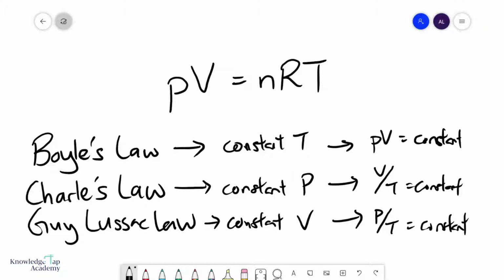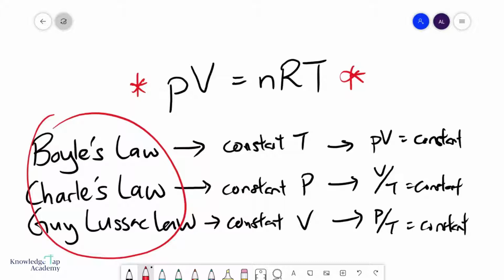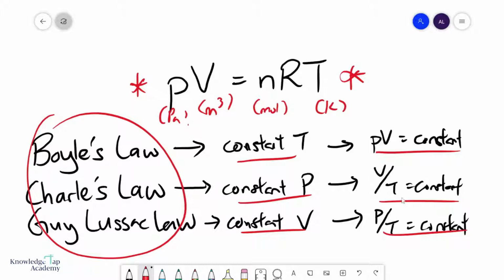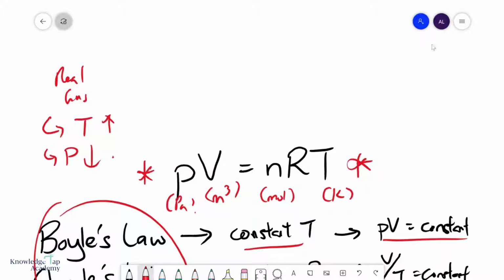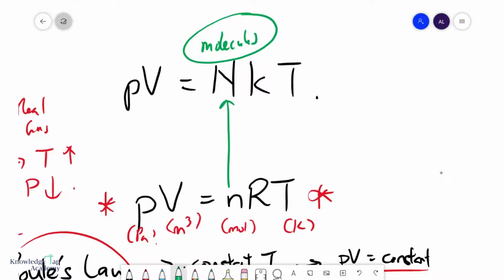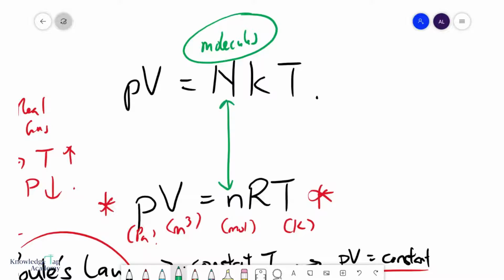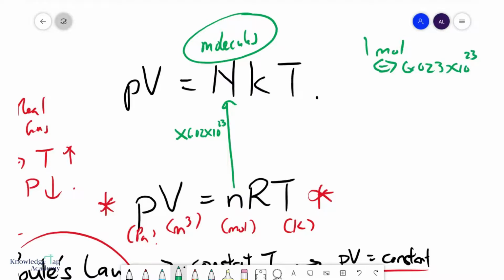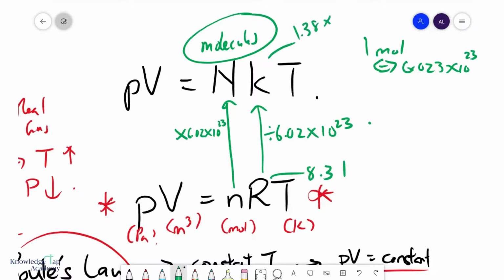GCE A Level Physics | Ideal Gas Law (Thermal Physics Chapter)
In the GCE A Levels, we have to apply the ideal gas law to solve various problems involving ideal gases. This video will introduce the two variations of this law, which connects the pressure, volume, amount and temperature of the gas.